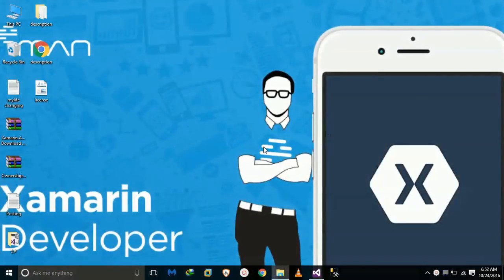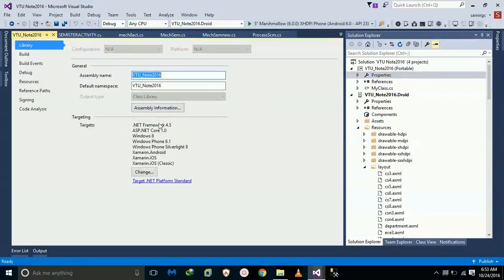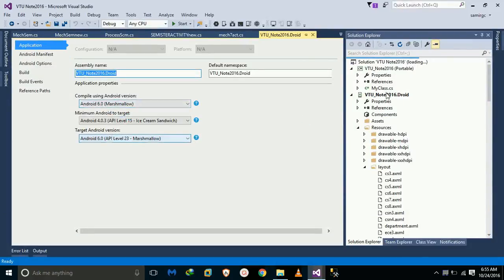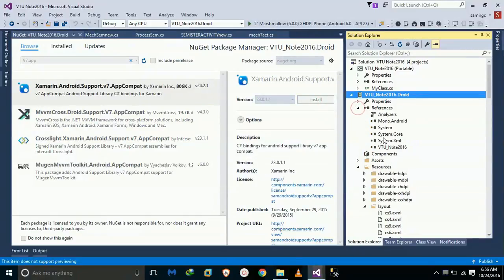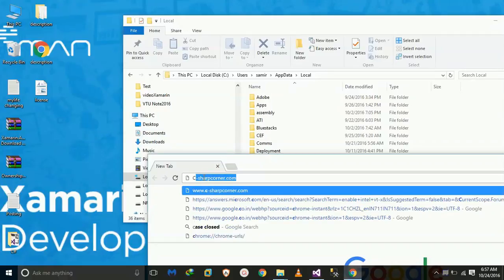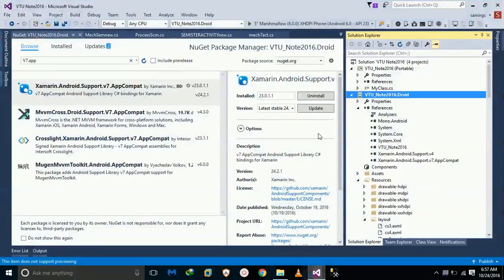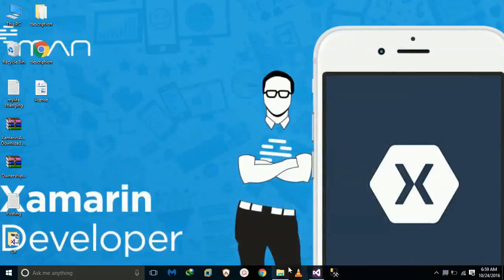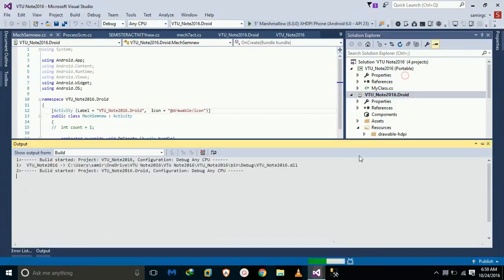Xamarin.Android.Support.v7.AppCompat Solved and finding xamarin path 100% for the First time(2016)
Next Way: It will Works 100 %
Hey Guys I did my research On this issue
1.Format your whole System(c:drive)
2:Look My Tutorial For Setting up Visual Studio For Xamarin Development
3:And DO not use any external sdk anything Just run Your visual studio
4: As your project uses latest Sdk api so Dont change built your project run it
5:Add your nuget packages using latest version You are all done with zero errors